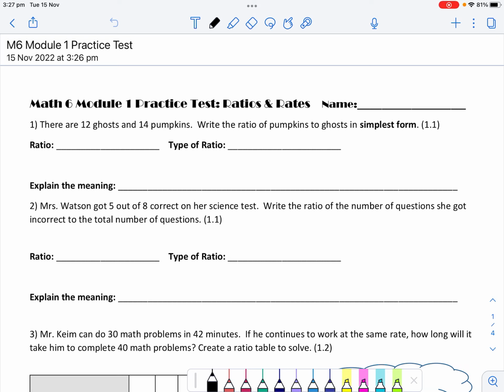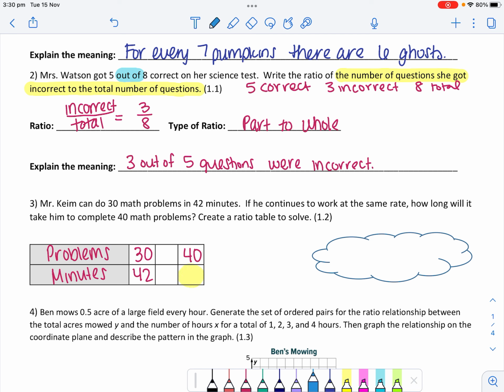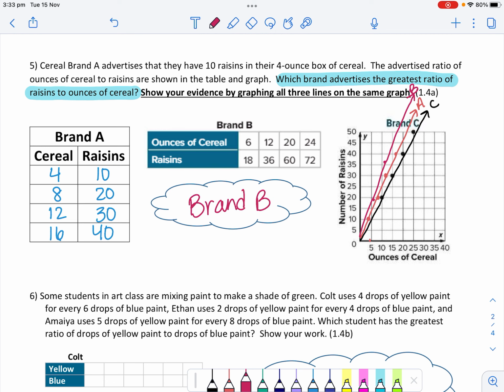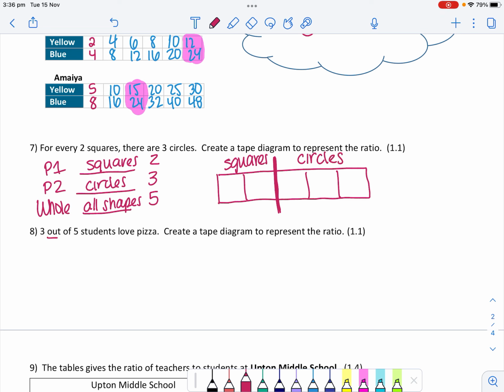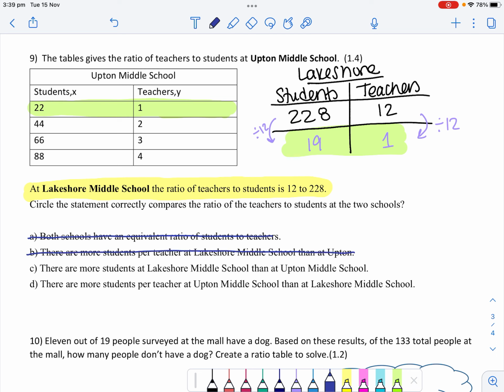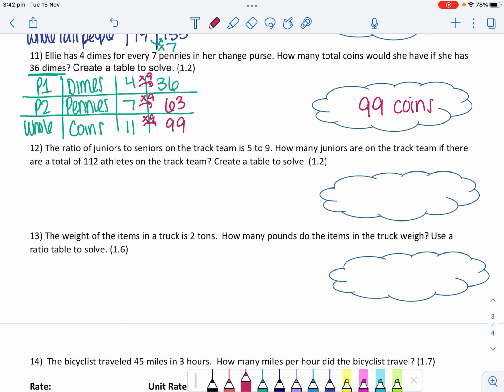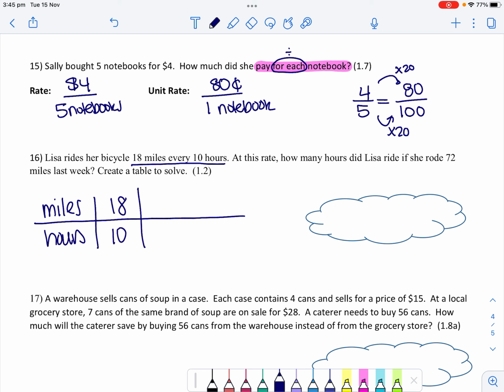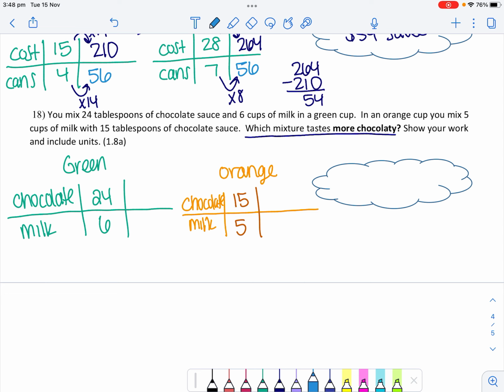M6 Module 1 Practice Test